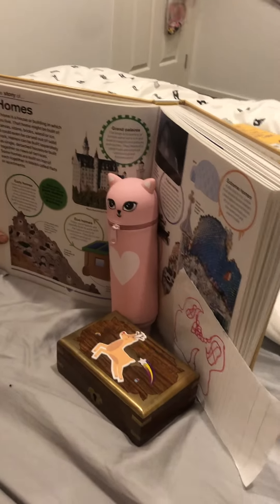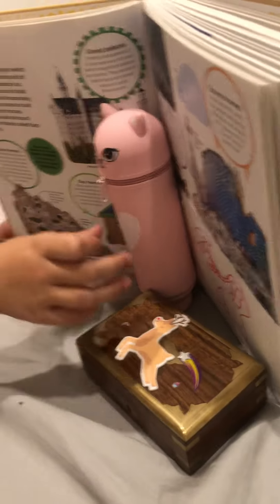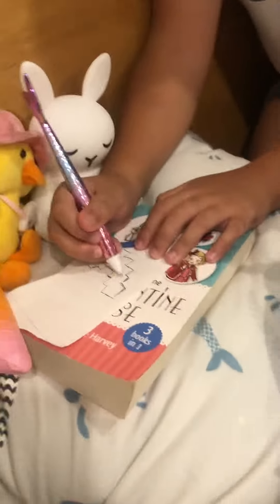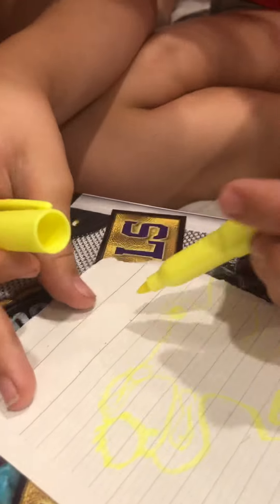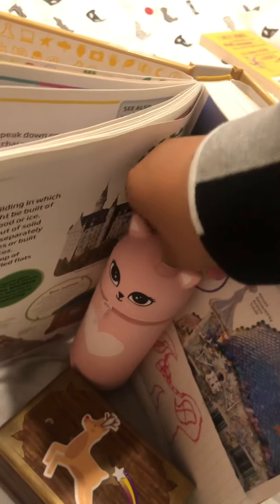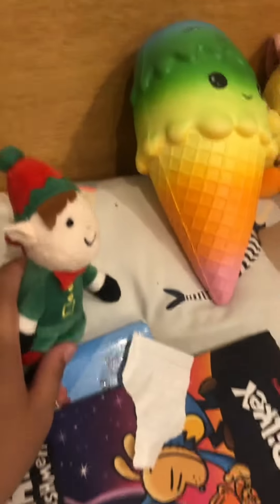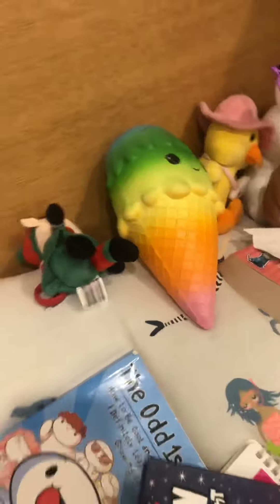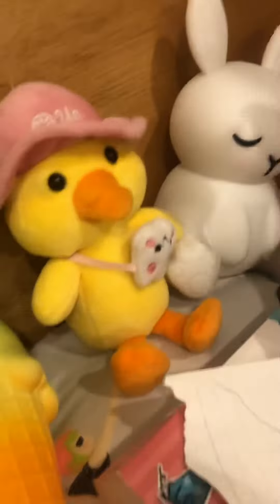Art period part 7